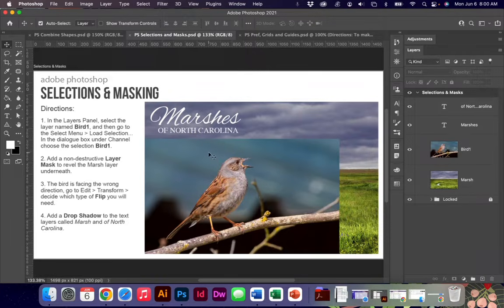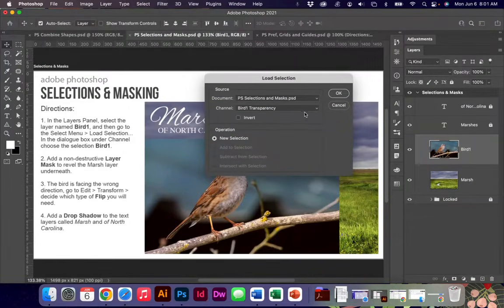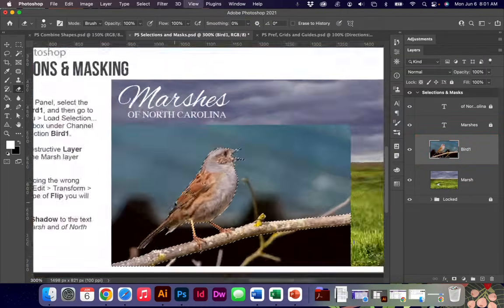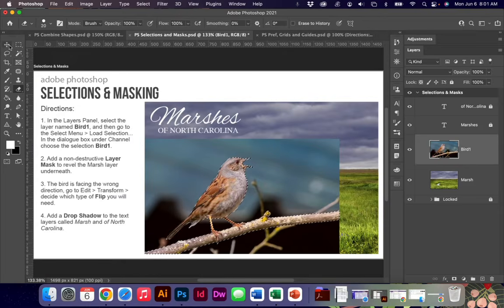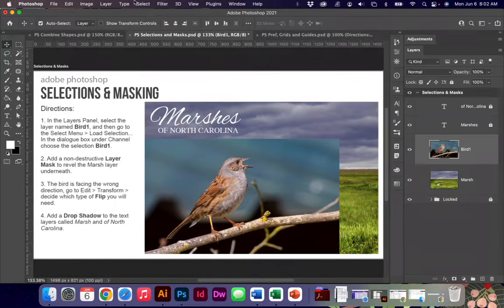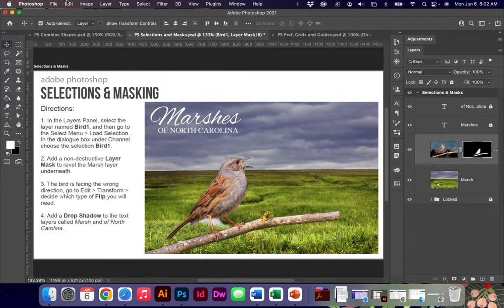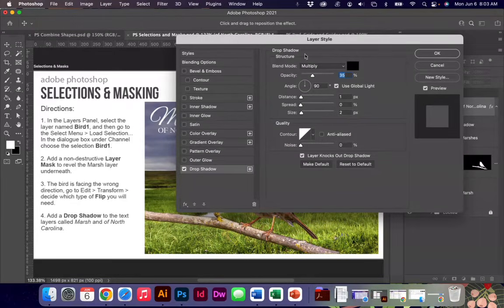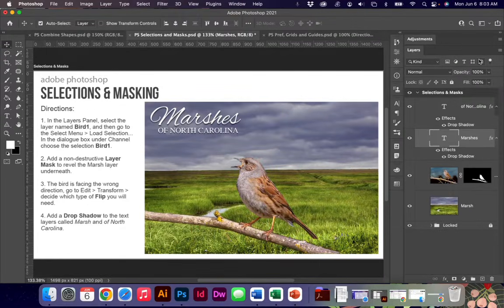PS Selections & Masking